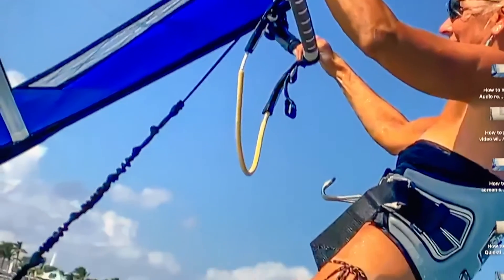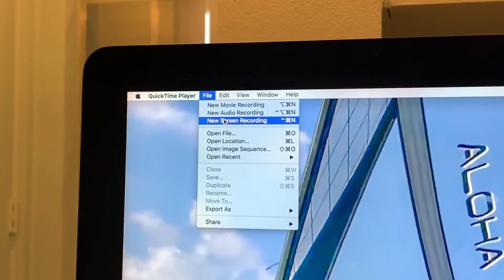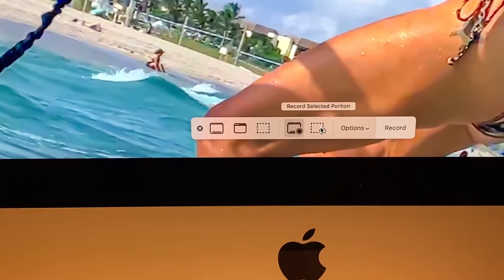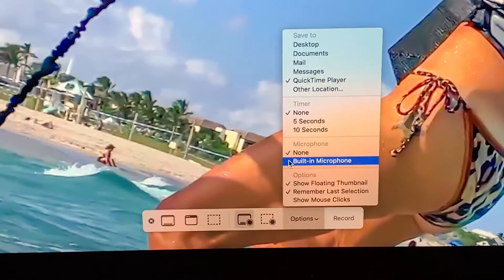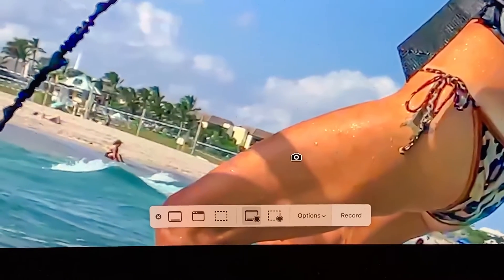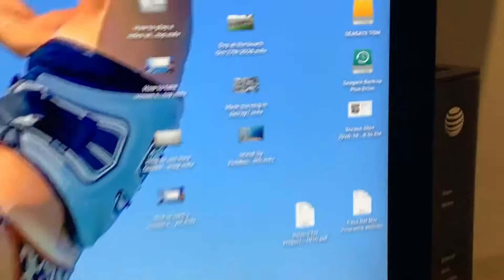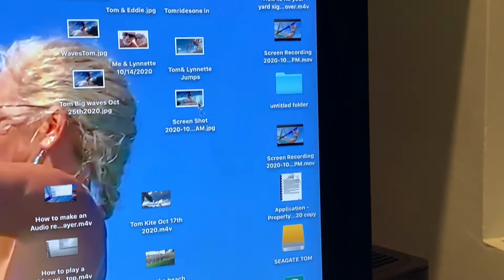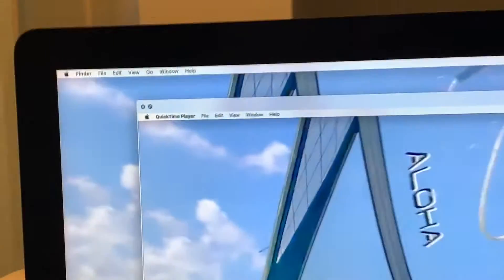How to turn on your microphone in QuickTime Player Mac Desktop Catalina